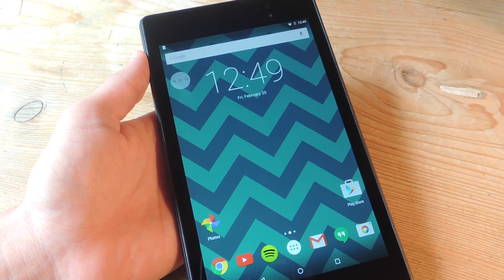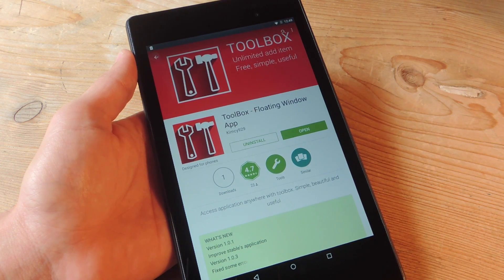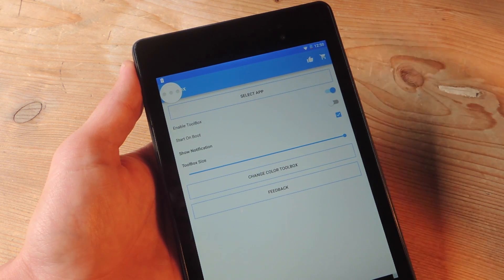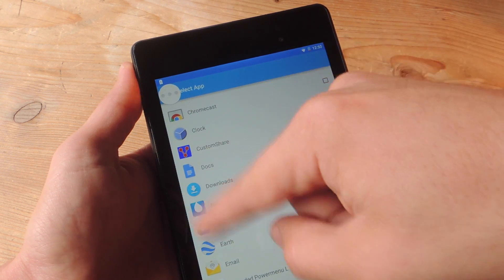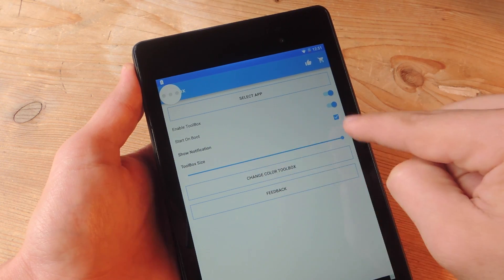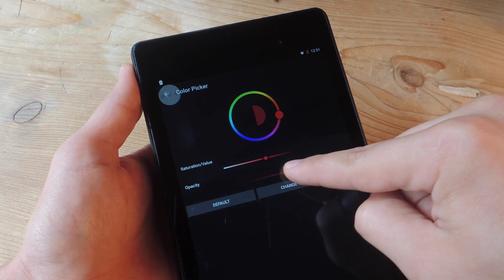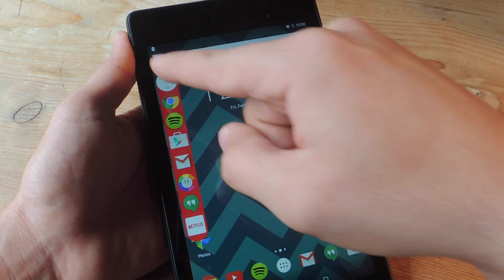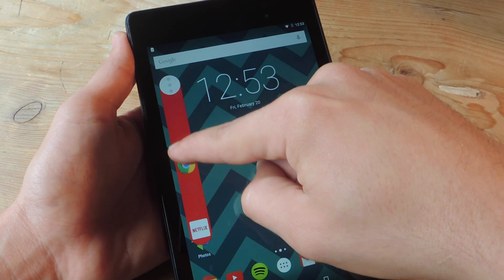Get the Samsung Galaxy S5's Toolbox Feature on Any Android [How-To]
How to Get the S5's Toolbox Feature on Any Android

In this tutorial, I'll be showing you how to get the Galaxy S5's exclusive "Toolbox" feature on any Android device. With seamless access to your favorite apps, this is a trick anyone can appreciate.

For more information and downloads, check out the full tutorial over on Gadget Hacks using the link above.